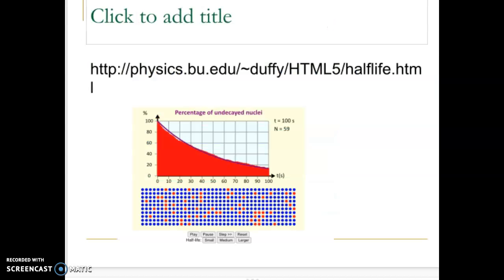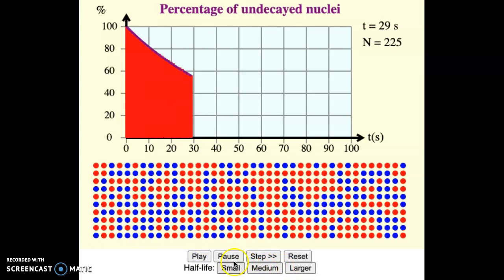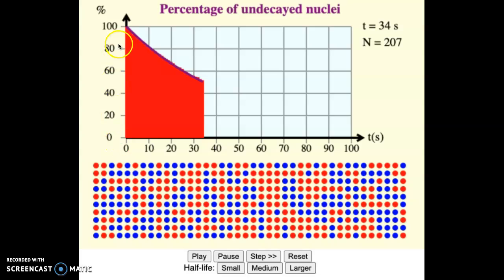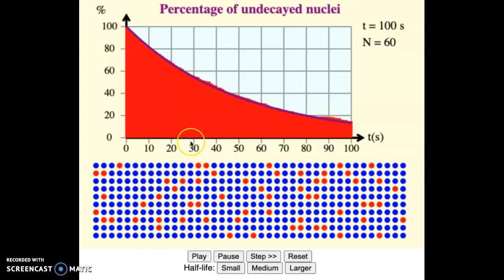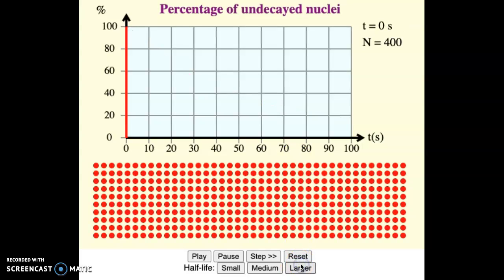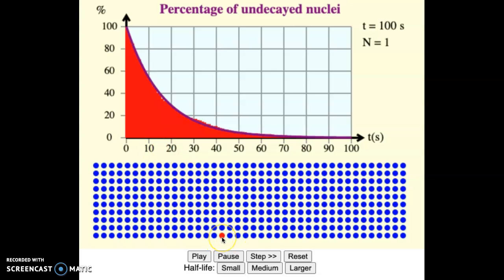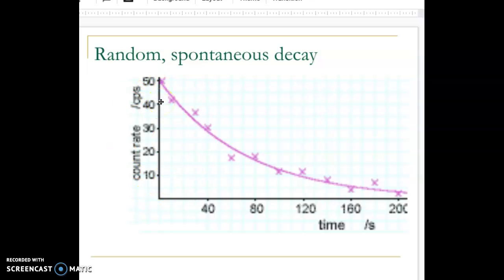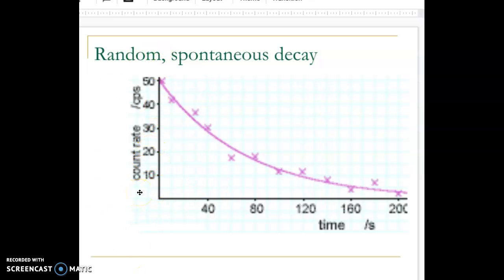2.1.4.2 part 2